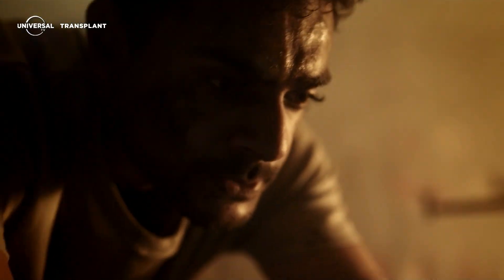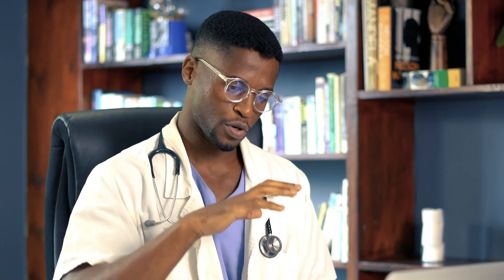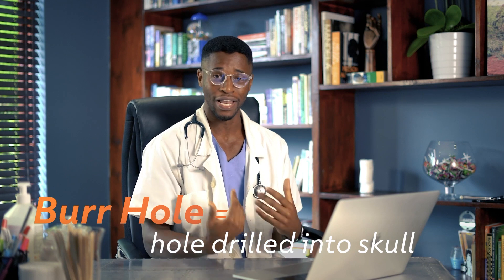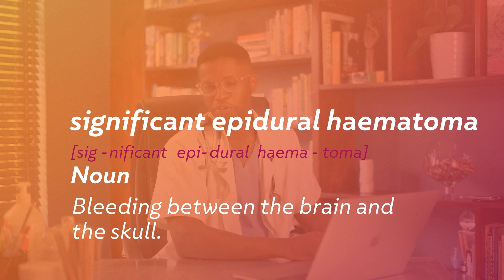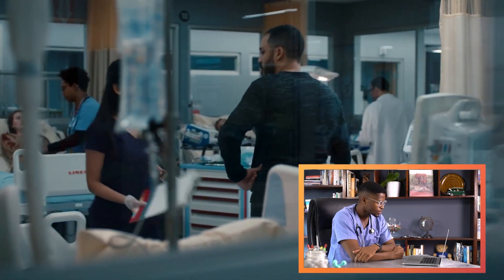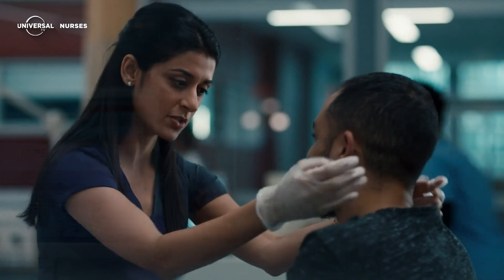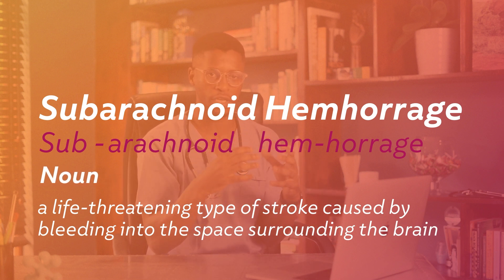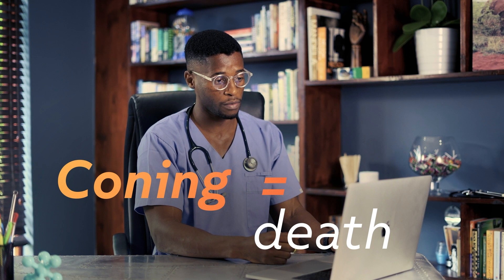Dissecting Transplant with Dr. Fez Mkhize | New medical show - Universal TV (ch. 117) | DStv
Medical Doctor, Fezile Mkhize dissects one of Universal TV's hottest, new medical shows: Transplant Dr. Fez reacts to scenes from the series and gives his qualified expert opinion on if they've nailed all the medical detail and jargon, as well as how authentic the scenes in the show really are.

Stream on Universal TV (ch. 117) on Mondays at 20:00 or watch on Catch Up

00:00 - Meet Dr. Fez
00:23 - First look at Transplant
00:38 - Dr Fez explains what Trauma, Haematoma and the Foranum Magnum is
01:10 - Man drills hole into someone's skull - Dr. Fez explains that this procedure is called a Burr Hole.
01:49 - Doctors give a diagnosis: Signifcant epidural haemoatoma
02:30 - Dr. Fez reacts to Nurses
03:46 - Patient gets diagnosed: What is a Subarachnoid Hemhorrage?
04:23 - More medical jargon with Dr. Fezile Mkhize

Managing your DStv account has never been this easy. Download the MyDStv App for iOS + Android